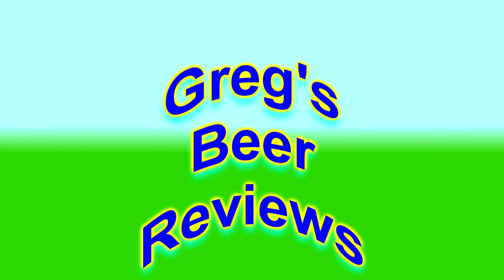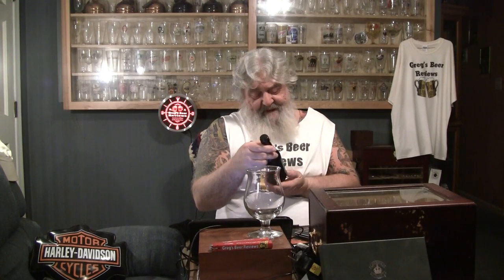Beer Review # 1564 Black Box Brewing Clevelands Own Christmas Ale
Black Box Brewing Clevelands Own Christmas Ale
Another Rant on Bottle Dating!!
BEER SCALE
1- UNDRINKABLE
2- F
3- D
4- C
5- B-
6- B
7- B+
8- A-
9- A
10- A+
CHEERS!